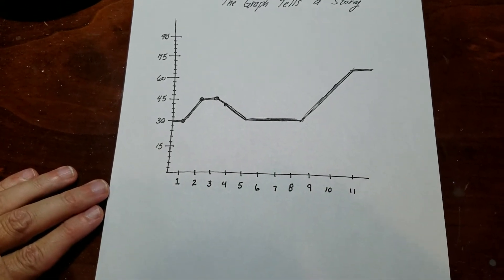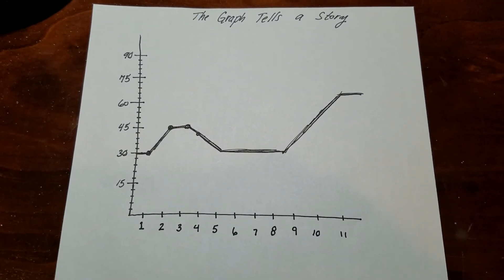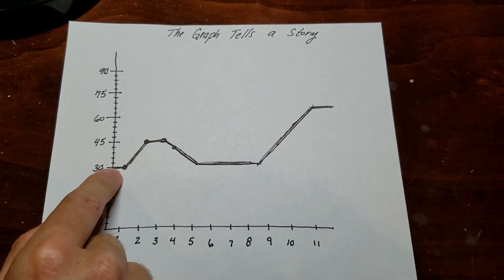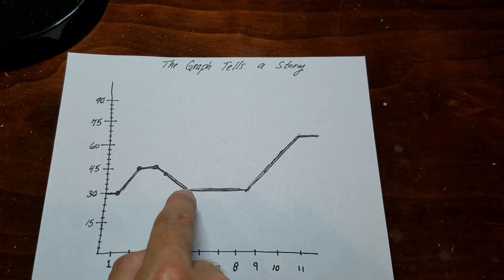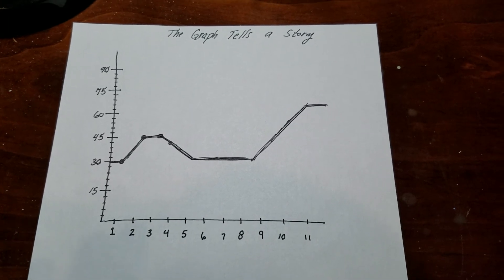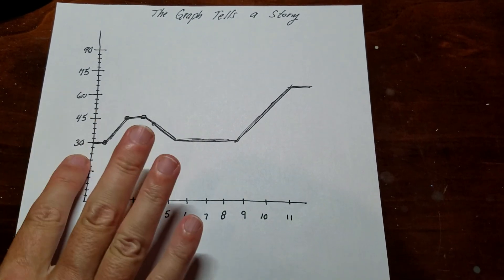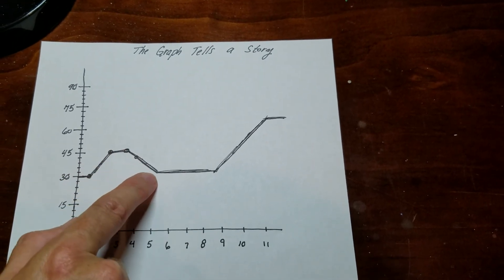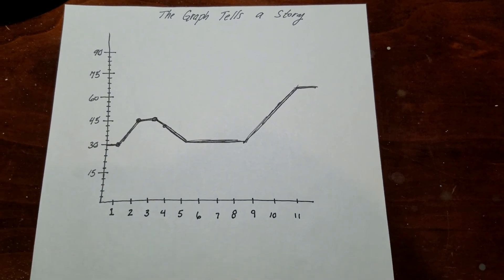Reading Line Graphs 2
This video discusses how to read and understand "changing rate" graphs and "changing total" graphs" by discussing how you can use a line graph to write your own explanation of the story the line graph tells.